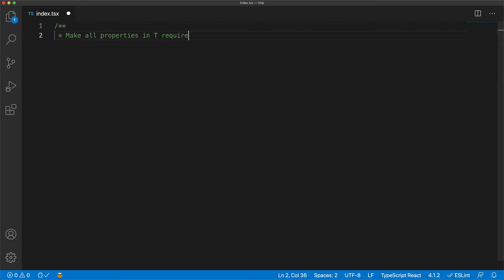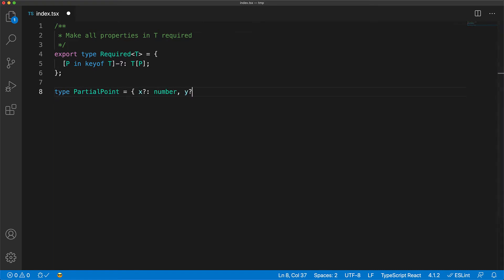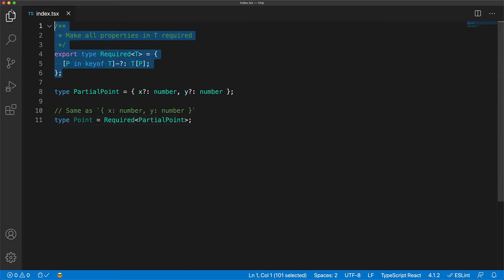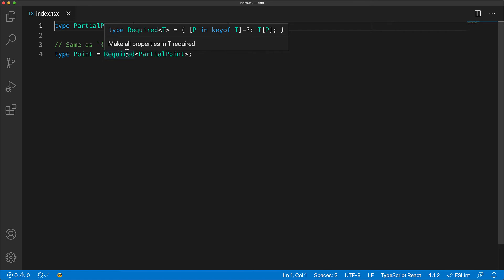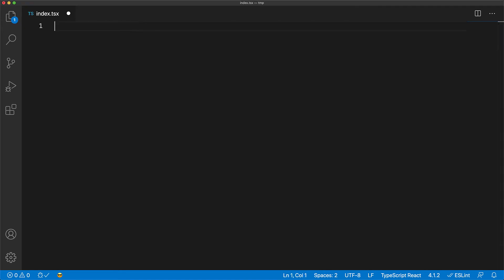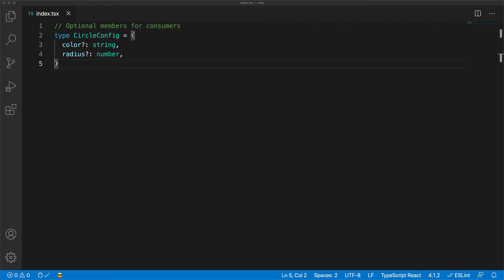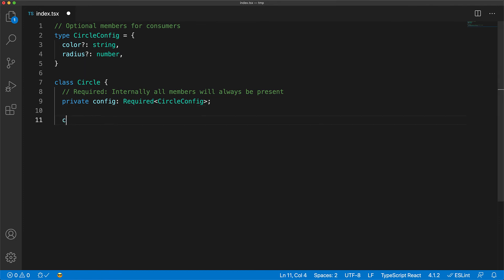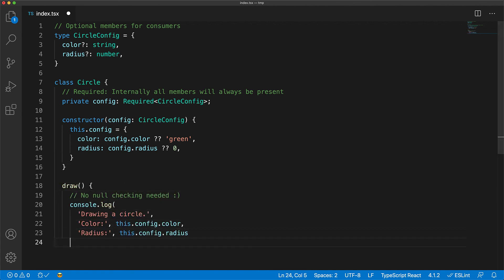Required: TypeScript built-in mapped type with a real world use case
Here we look at TypeScript's built in mapped type called Required.

150K contributions on Stackoverflow. Top Contributor for TypeScript.